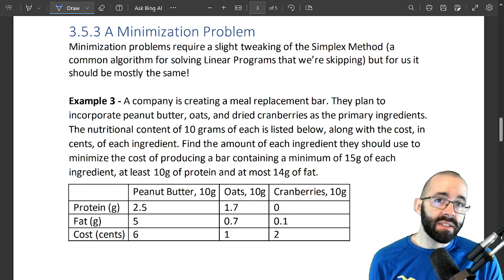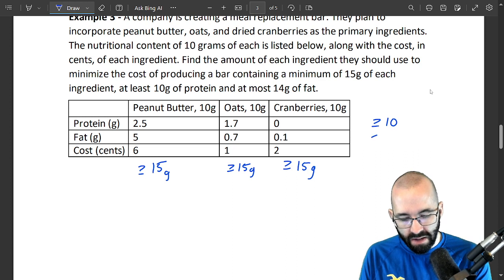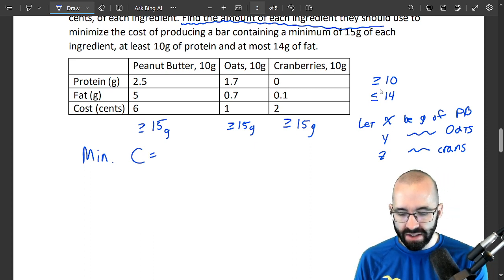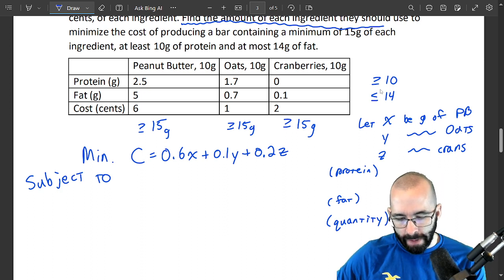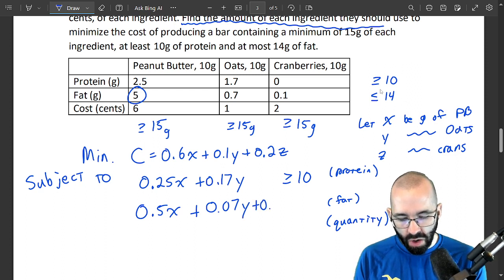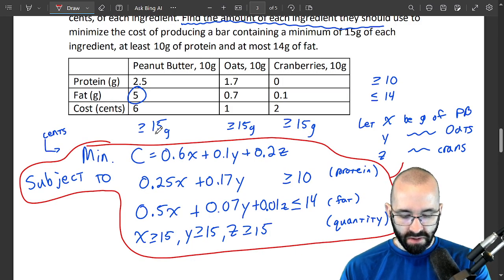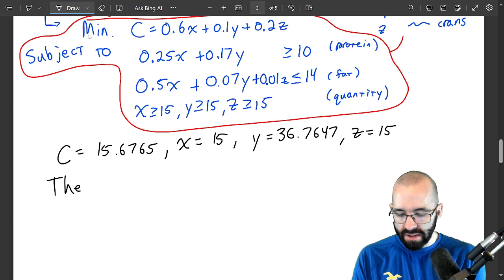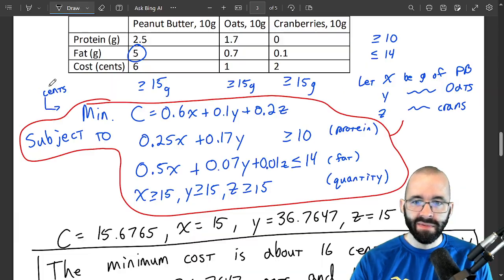3 5 3 A Minimization Problem